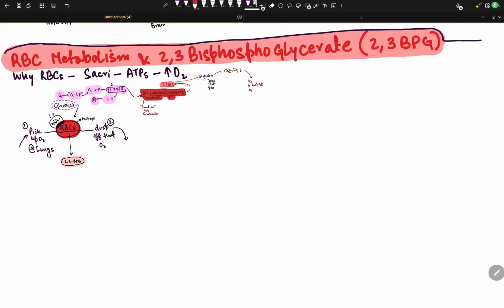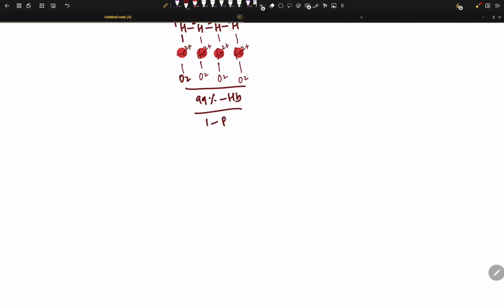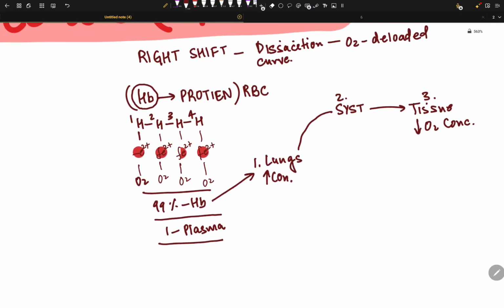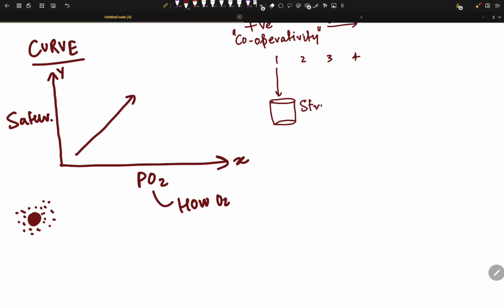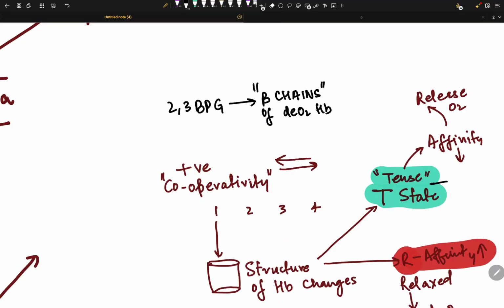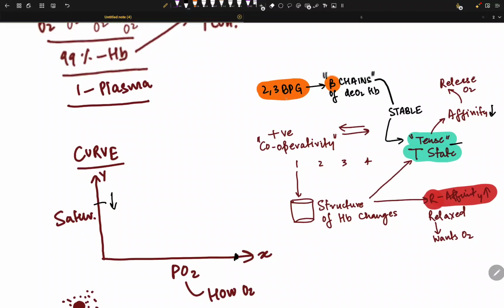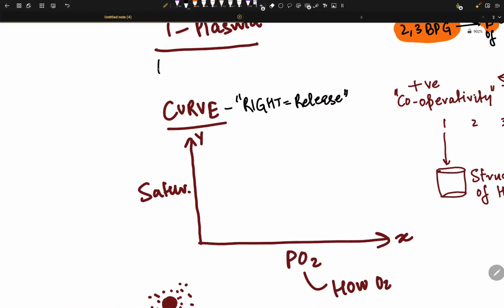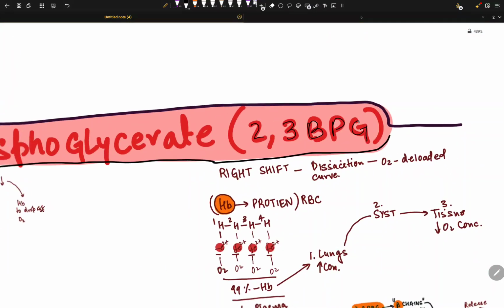How 2,3 BPG works